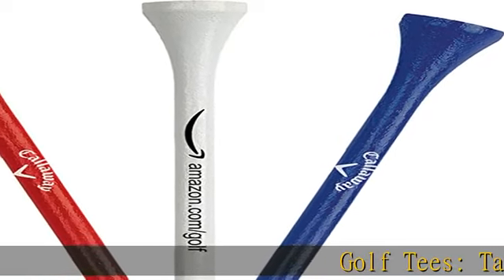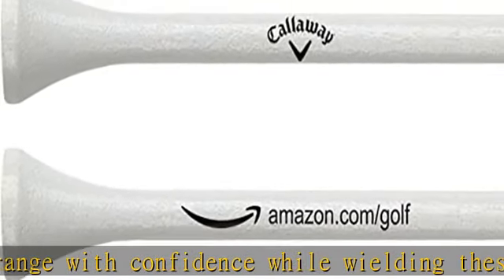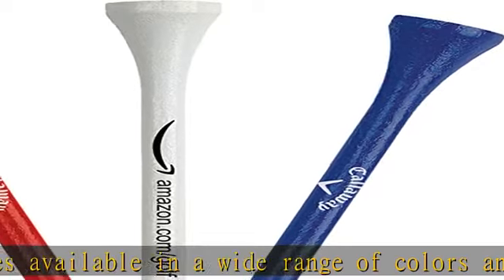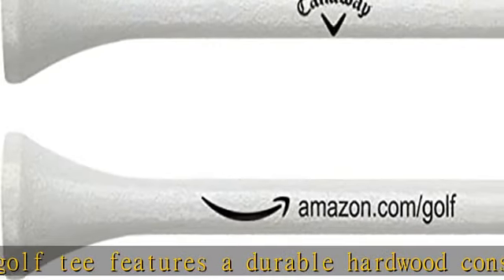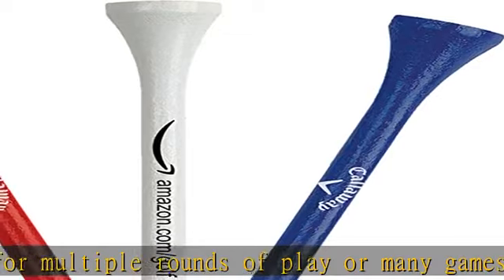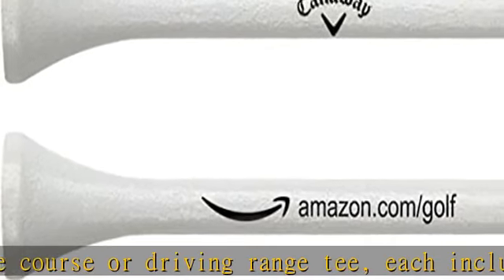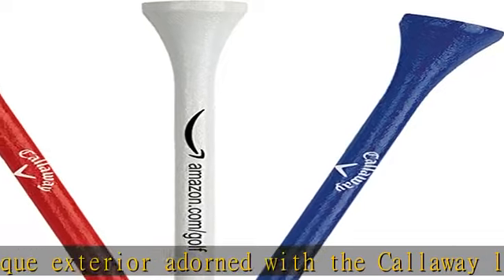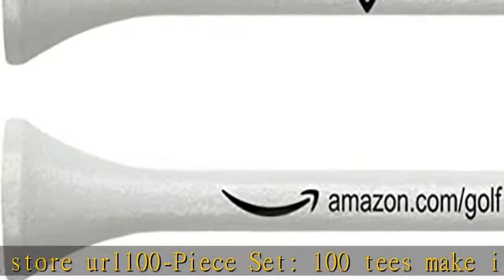Callaway Golf Tees, Wood, Assorted, 100 Pack